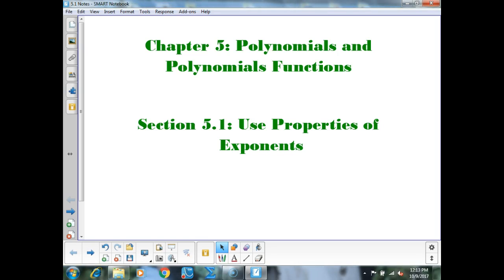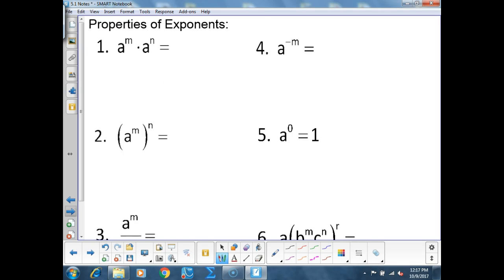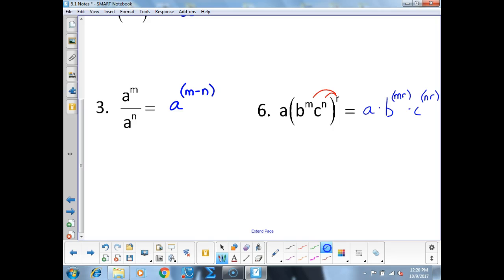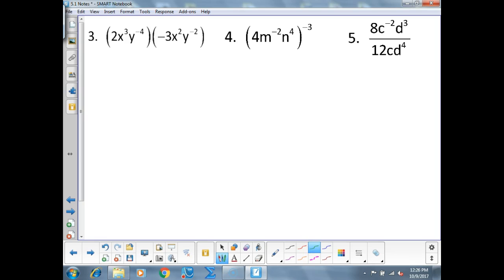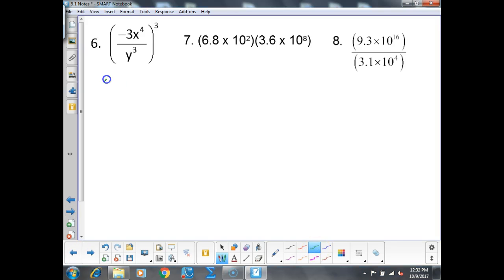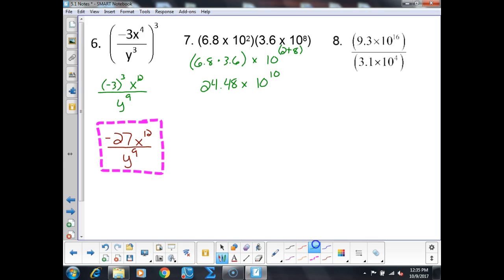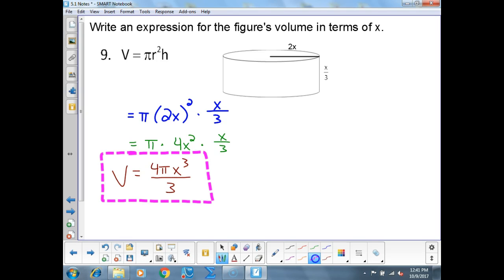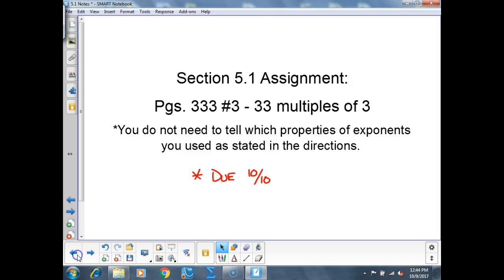M Oct. 9 - 5.1 Notes